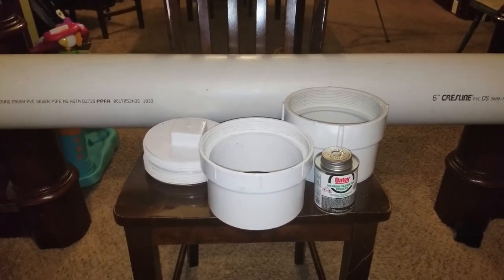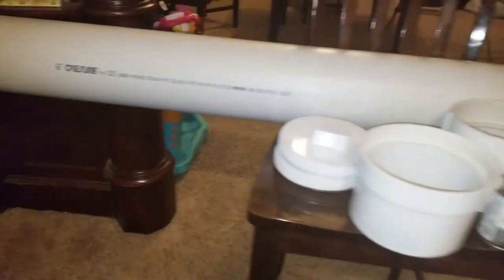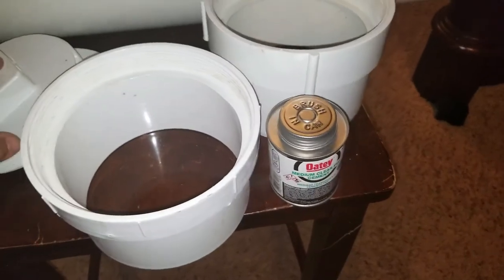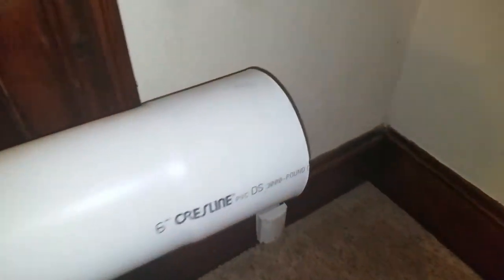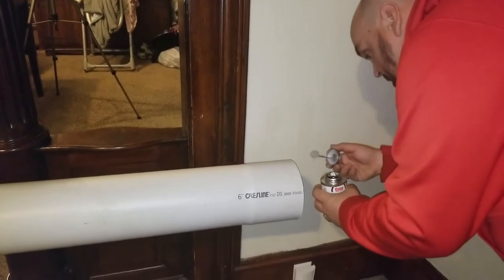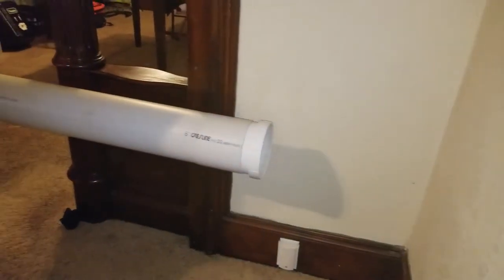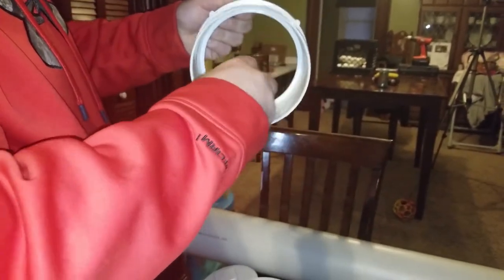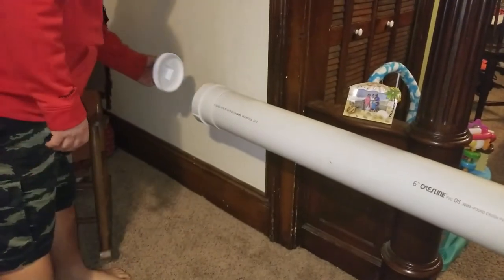MAKING A DIY ROD TUBE | CHEAP FISHING ROD TUBE POD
We are making a diy rod tube for the side of our kayak trailer for our fishing poles.  We spent around $75 in supplies and had a good time drawing on it!!  See you in TEXAS!!

LOCATION:   Southern, IL

KAYAK EQUIPMENT:

- 2017 Jackson Coosa HD.  Thanks to Beth and Miles @ for getting me into the kayak that worked best.
- Bending Branches Paddle

FISHING GEAR WE USE:

- Worm Lure(Senko)(Green Pumpkin)
- Whopper Plopper (Loon)
- Senko Whacky Rig Tool
- ReelSonar Fish Scale

CAMERA GEAR WE USE:

DJI Phantom 3 Standard
Sony PowerShot DSC HX80
GoPro Hero3 Silver
SJ4000 Camera w/2 batteries
GoPro Charger plus Batteries
GoPro External Microphone
GoPro Head Mount/Chest Mount & Bundled Accessories
GoPro Gooseneck Kayak Mount
Micro SD Card (32GB)